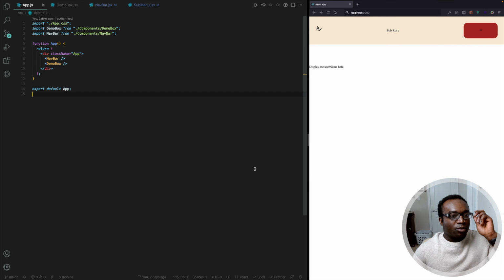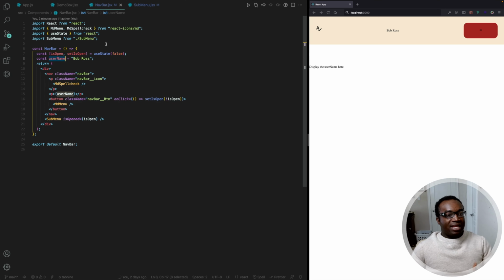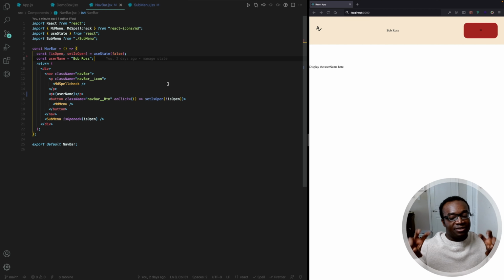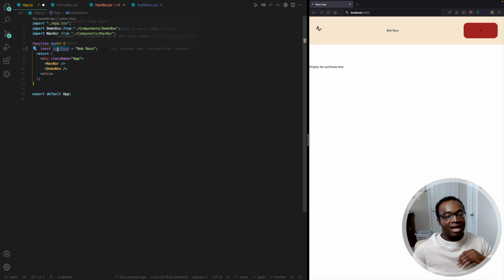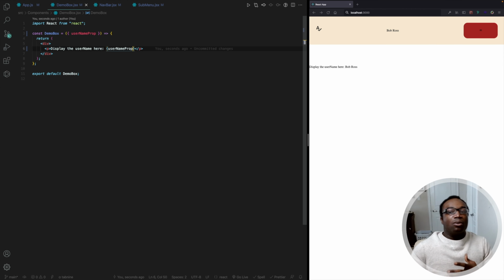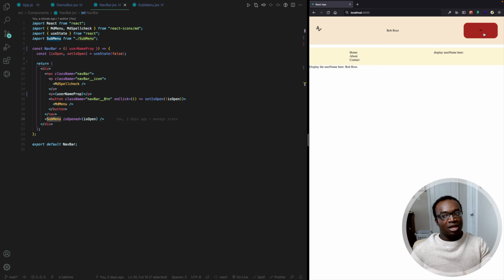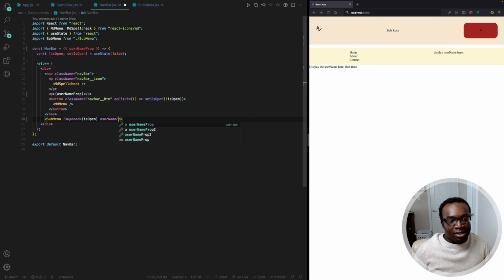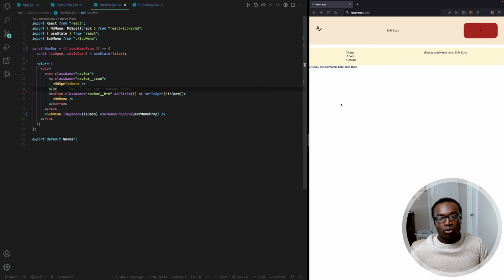Why is it important to properly manage state? React state management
What is state?  How is it managed? and Why should i care about it? Today’s video is looking at ways to manage state within your react application and why it may not alway be a good option to store states within your components. We’re going to take a look at local state management vs global state management and when one option may be better than the other.

 📋   Chapters  📋
0:00 - What is state, and why should I care?
1:55 - example of how to manage state
9:20 - Global State
10:10 - When do i use local or global?

🔗  Learn to code with these resources 🔗

🔗  Also find me elsewhere!  🔗